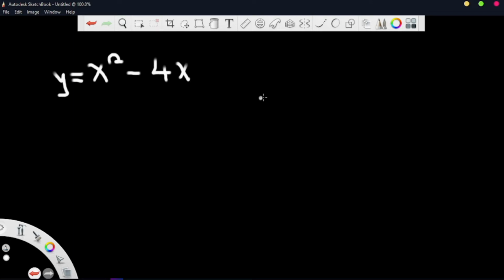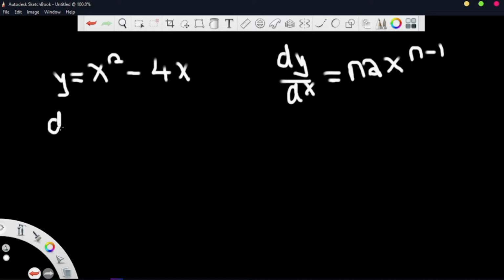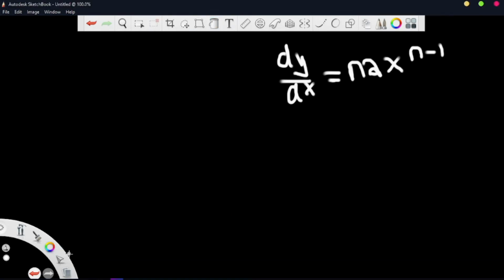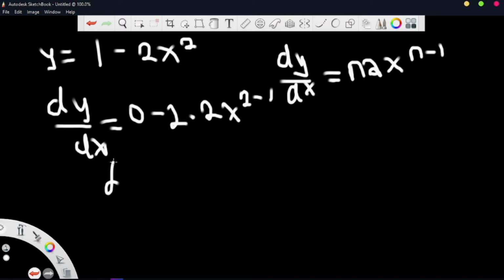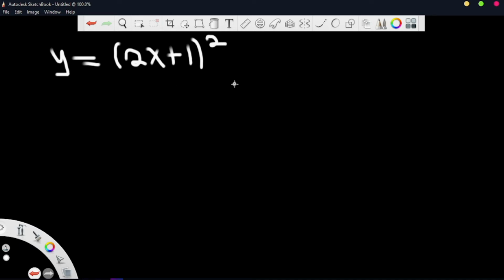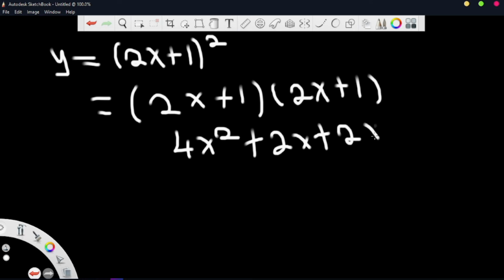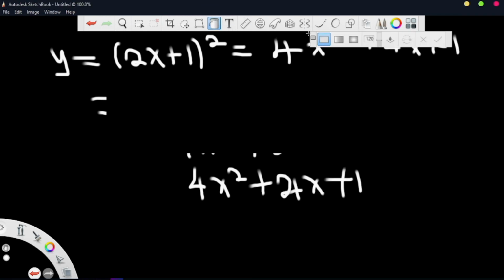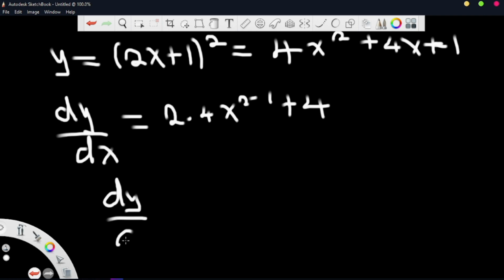Calculus differentiation P2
This video is aimed at explaining the differential and derivative part of Calculus.
In mathematics, differential calculus is a subfield of calculus that studies the rates at which quantities change. ... The derivative of a function at a chosen input value describes the rate of change of the function near that input value. The process of finding a derivative is called differentiation.
Derivative, in mathematics, the rate of change of a function with respect to a variable. Derivatives are fundamental to the solution of problems in calculus and differential equations